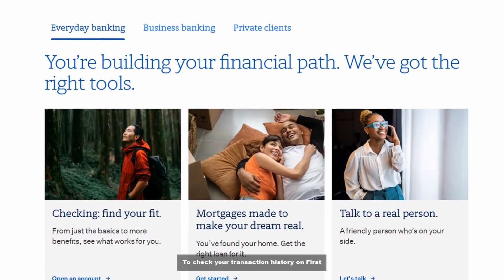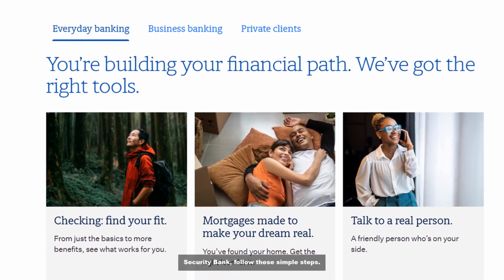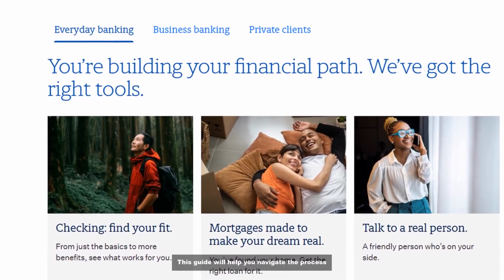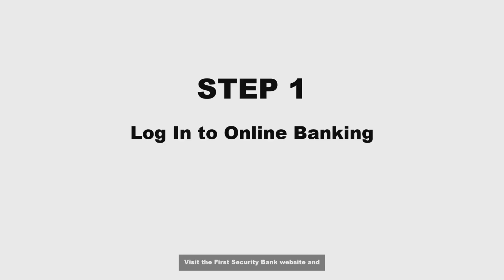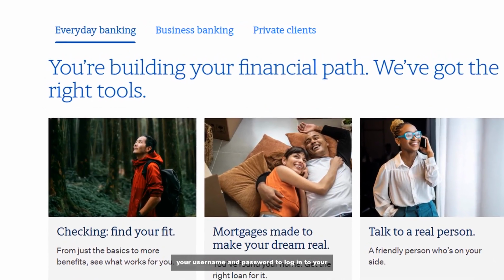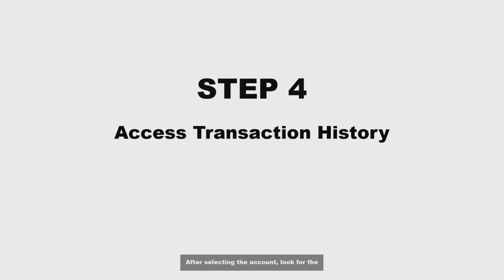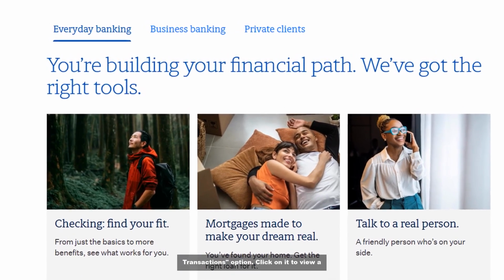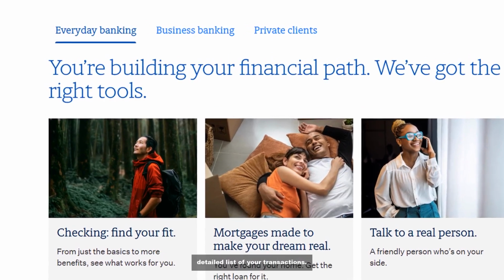How To Check Your Transaction History On First Security Bank 2026 (QUICK STEPS)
In this video, you'll learn how to check your transaction history on First Security Bank in 2026 with quick steps. Whether you're looking for recent transactions or need to review your account activity, we've got you covered.